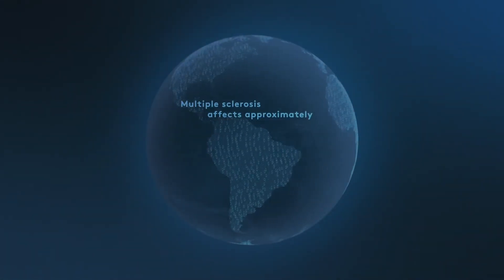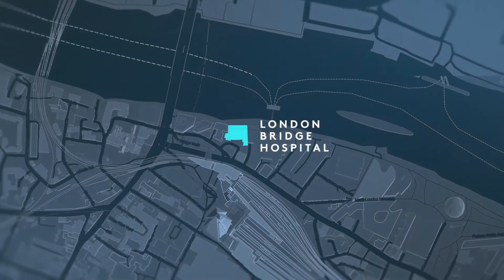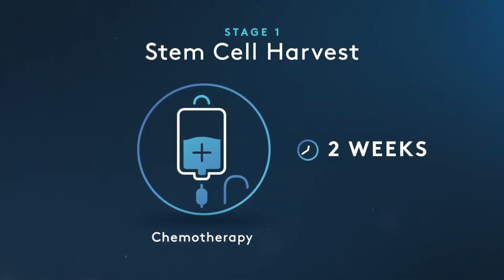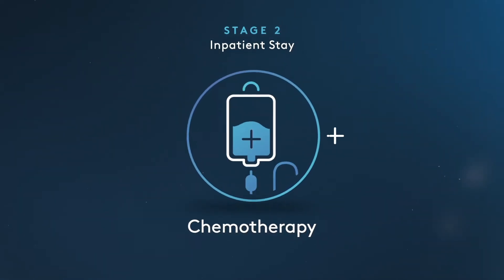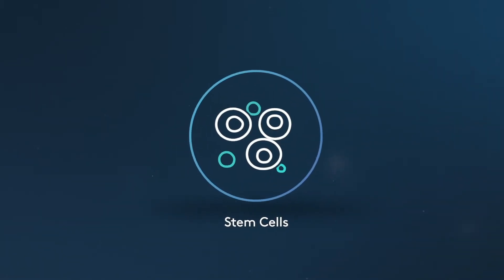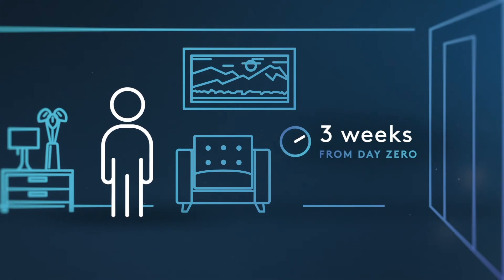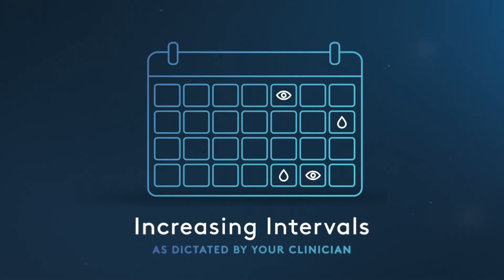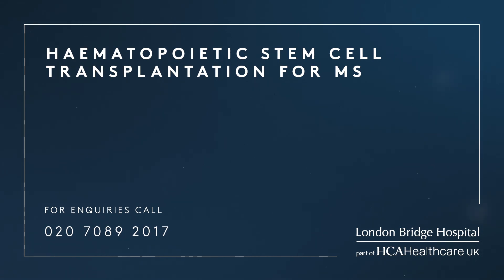What happens during Haematopoietic Stem Cell Transplantation (HSCT) for multiple sclerosis (MS)?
Understand the treatment stages for Haematopoietic Stem Cell Transplantation (HSCT) for multiple sclerosis (MS). Although an intensive therapy, over the years it has been shown to reboot the immune system and halt progression of the disease.